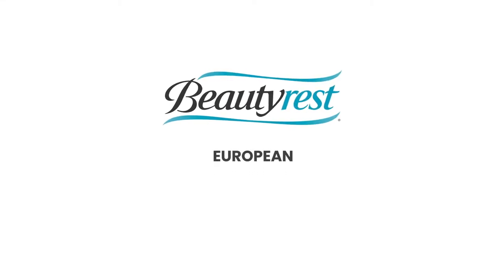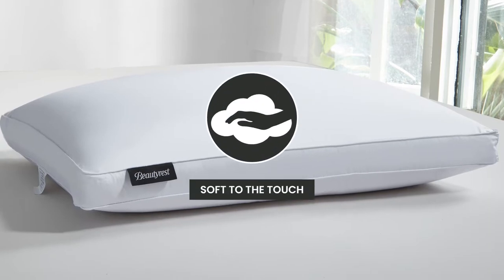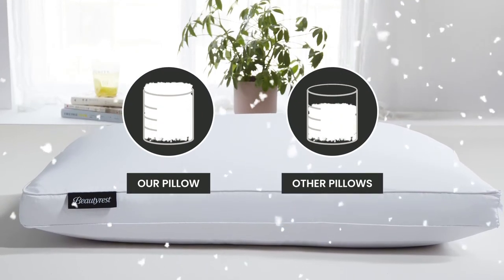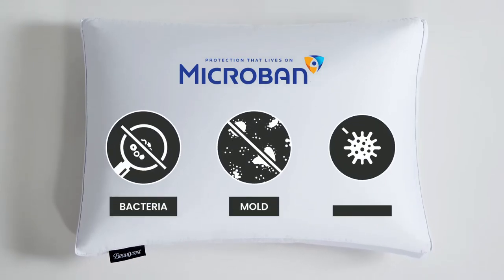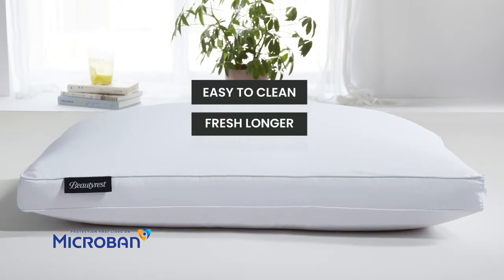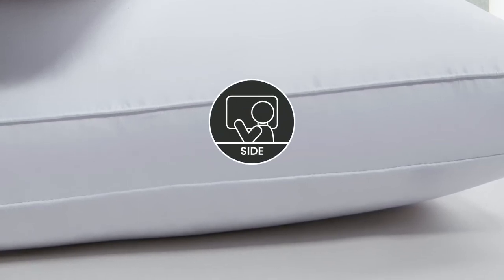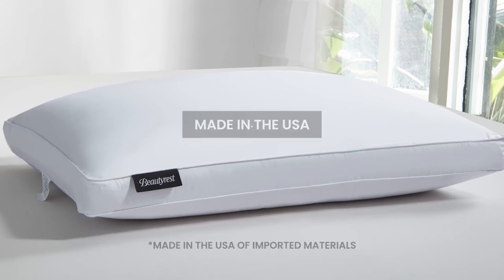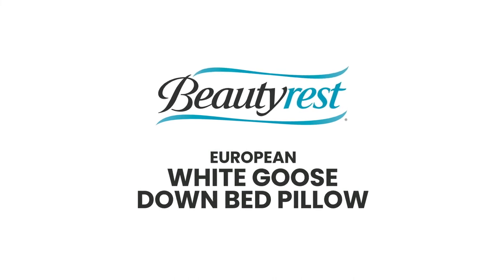Beautyrest 400 Thread Count Sateen Cotton European Goose Down Firm Pillow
Upgrade your downtime to First Class Sleep with the Beautyrest 400 Thread Count European White Goose Down Pillow. Beautyrest believes in always finding the most refined components so that your sleep helps you look and feel truly invigorated. With the latest Microban antimicrobial Technology and the silk-like softness of the sateen fabric, Beautyrest is taking sleep from being a luxury to being luxurious. Model: BR20800.